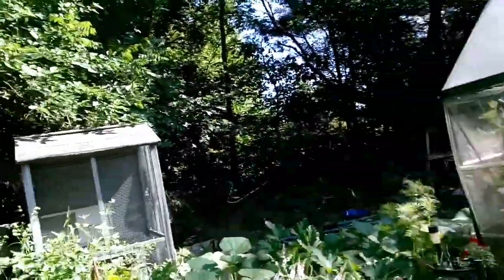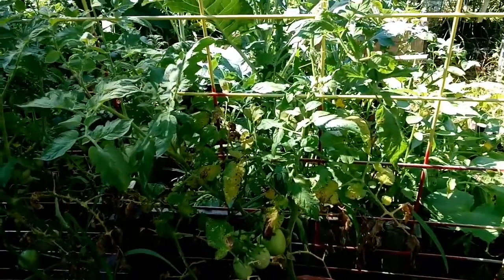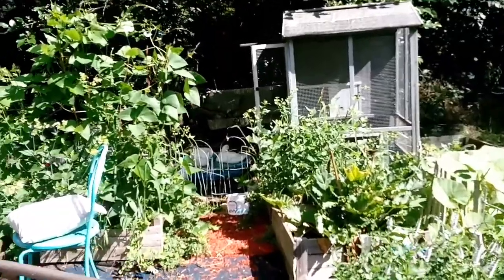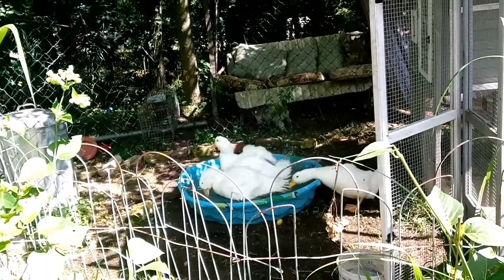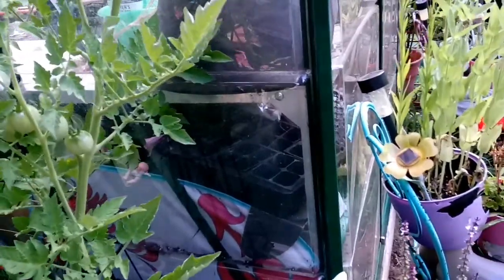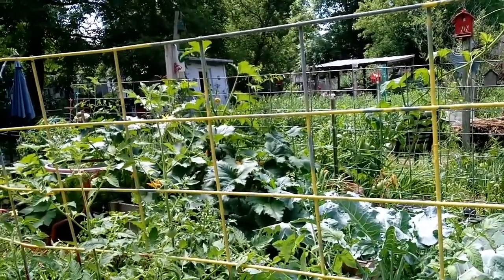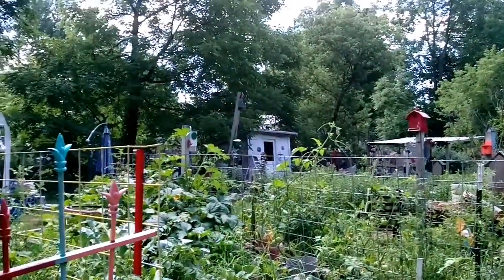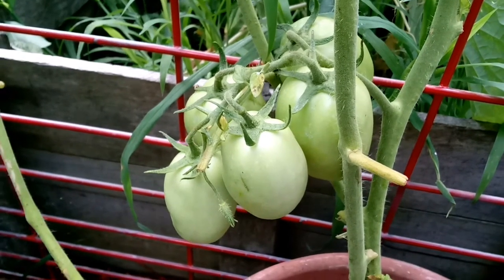Trying To Save My Tomato Plants From Blight Help 🍅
What else can I do ?